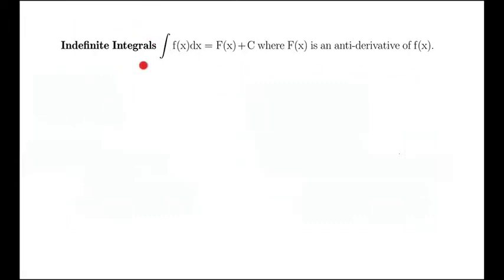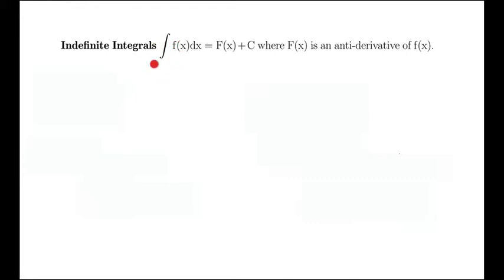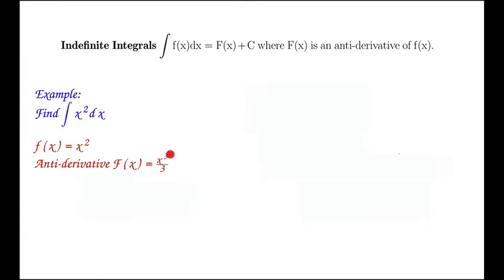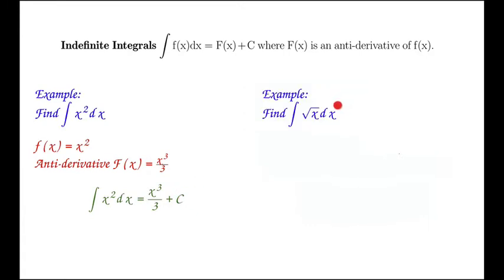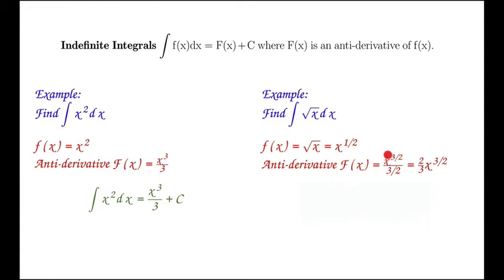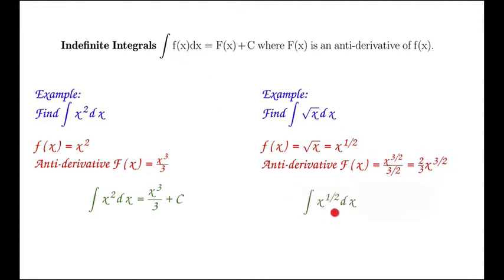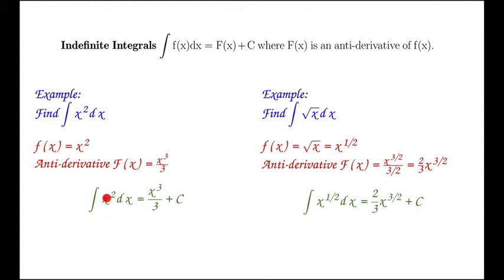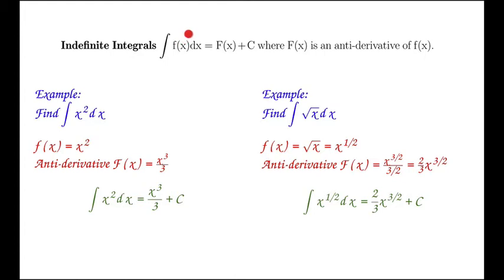Indefinite Integrals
p1 s4 m8 vA RPI Calc Bridge